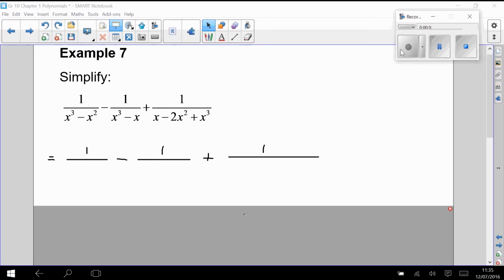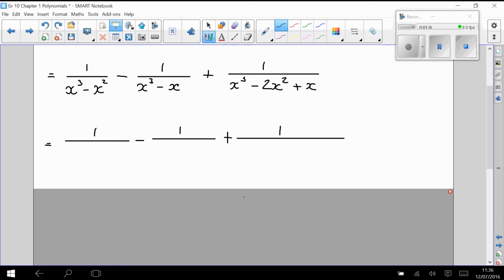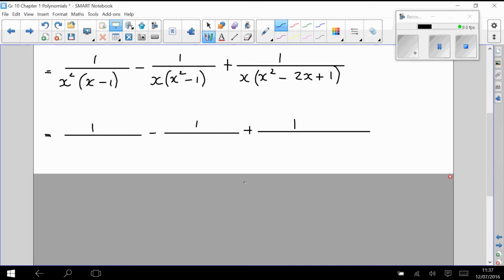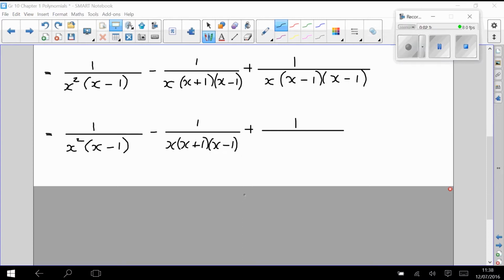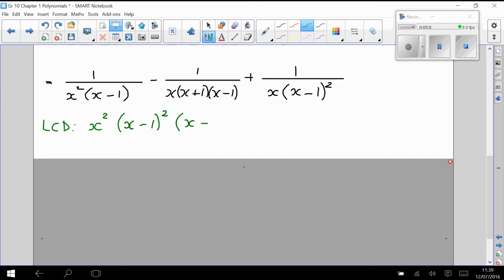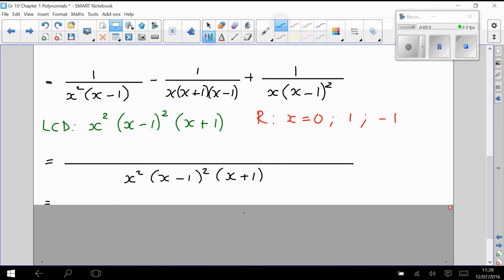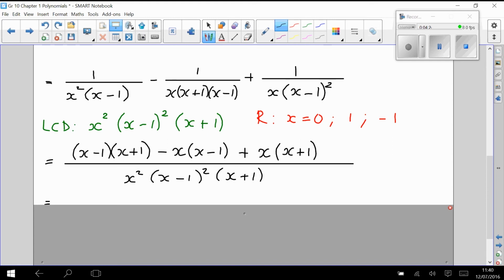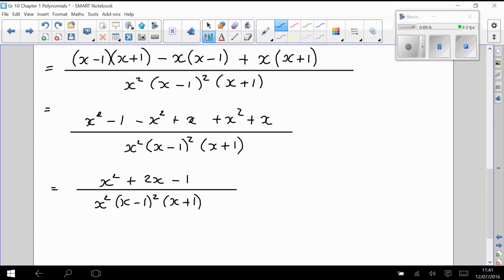Grade 10 video 12 Adding fractions